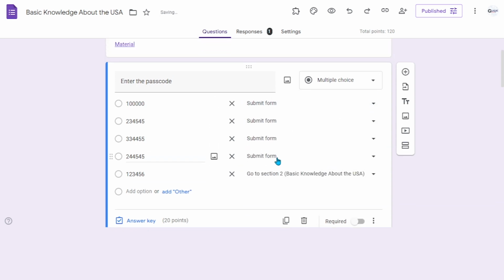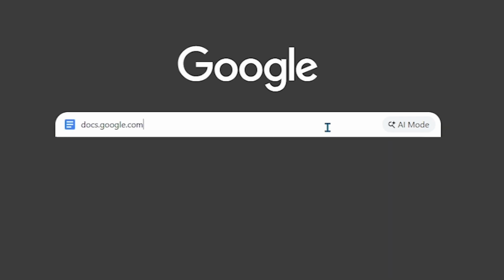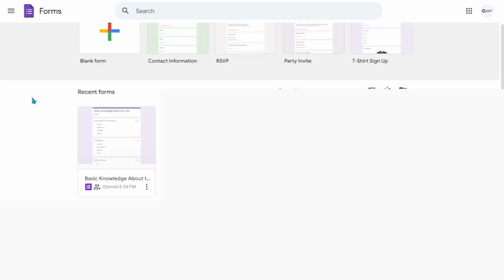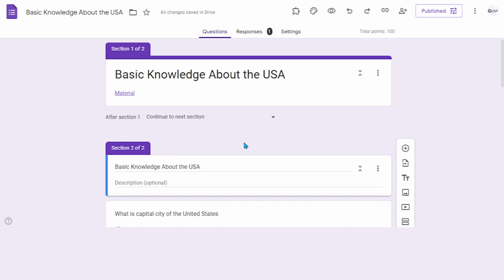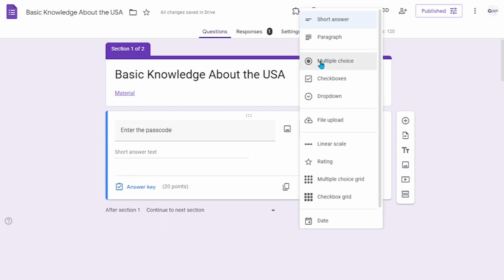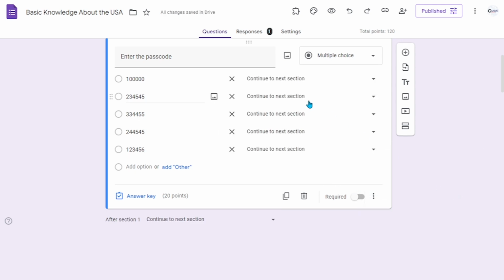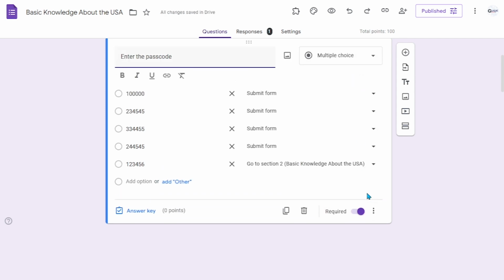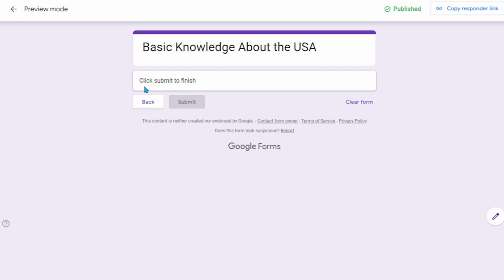How To Make a Passcode Google Form (𝟮𝟬𝟮𝟲) | 100% WORKS | NO Yapping, To The Point! | FAST & EASY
No Copyright Vlog Music for Videos